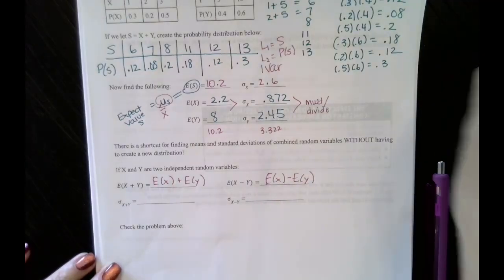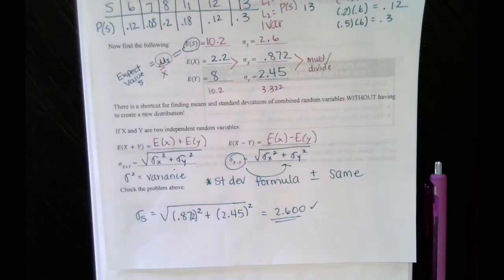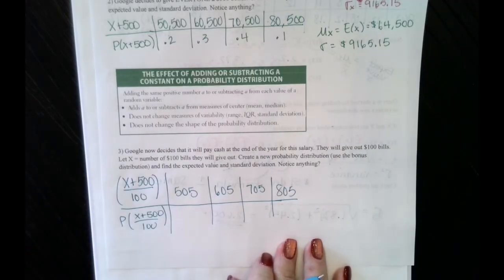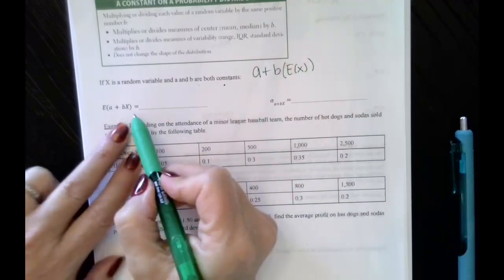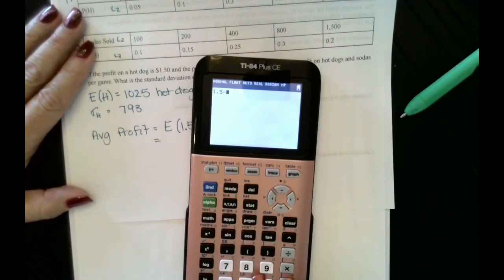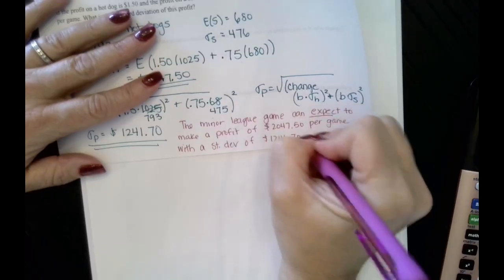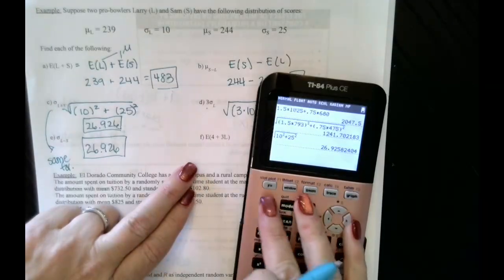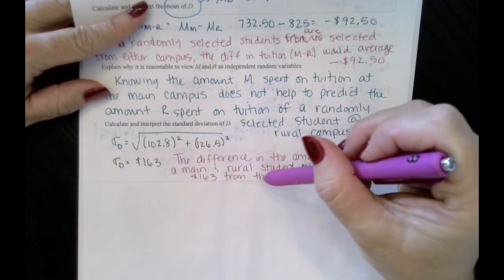Video 4E Combining Random Variables